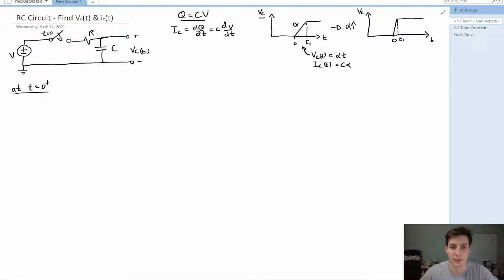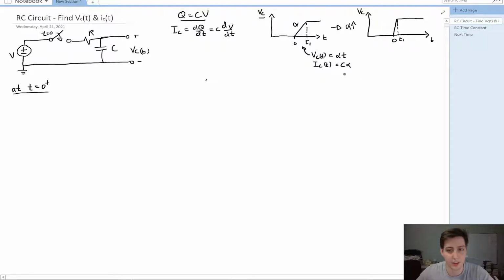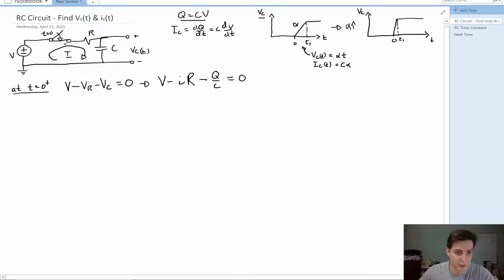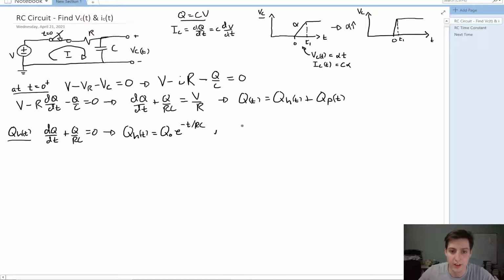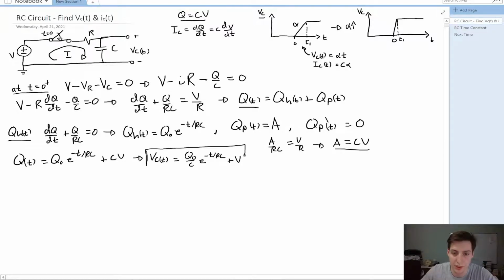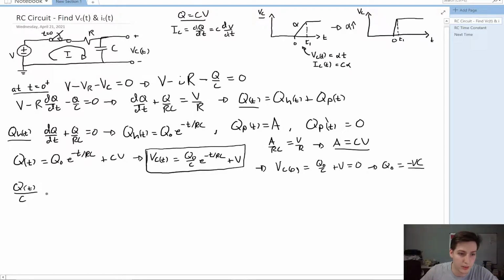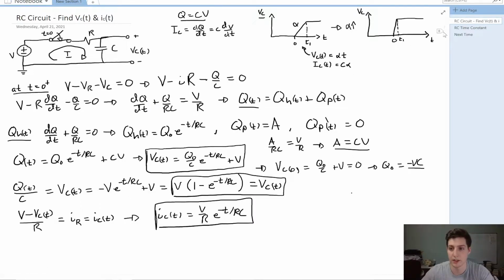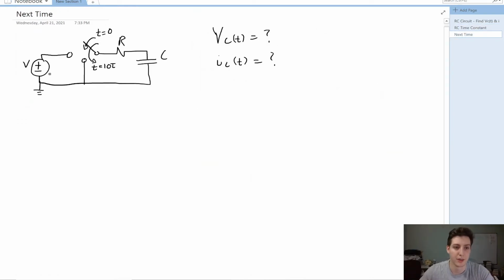RC Circuit Charging Analysis - Electrical Engineering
Circuit analysis of an RC series circuit for the charging cycle.